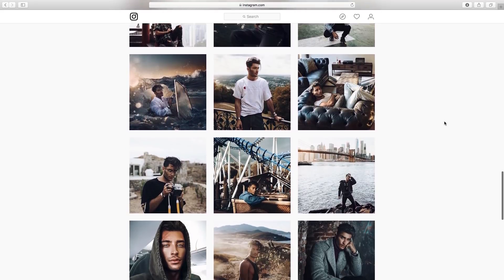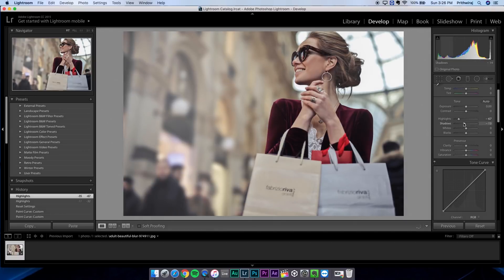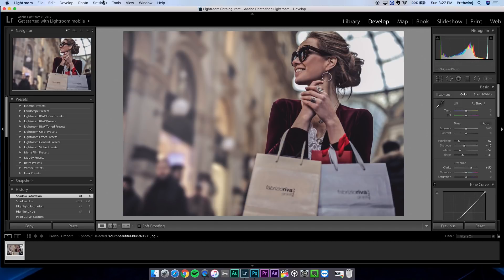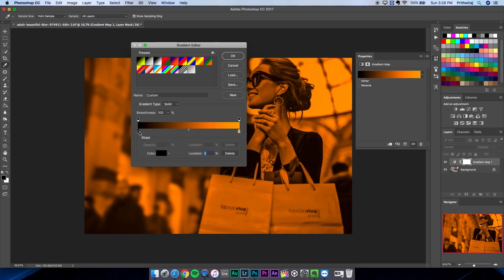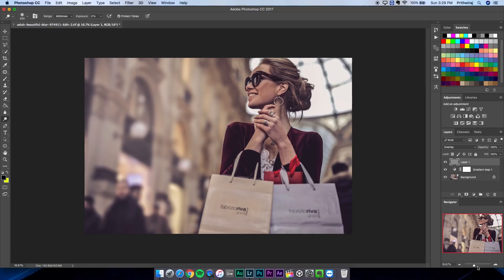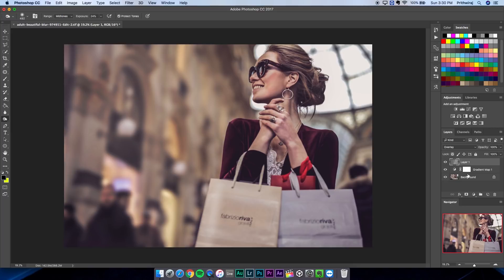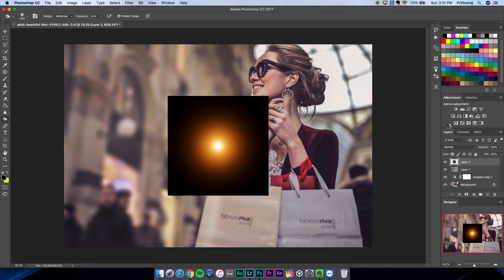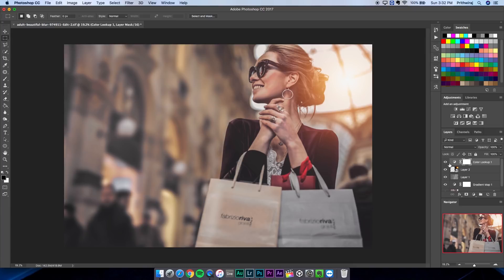How to Edit Like Toni Mahfud! // Photoshop & Lightroom CC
How to Edit Like Famous Instagrammer Toni Mahfud! // Photoshop & Lightroom CC

In this video I have shown how you can edit your photos like Toni Mahfud!